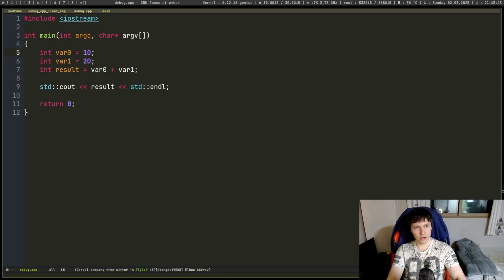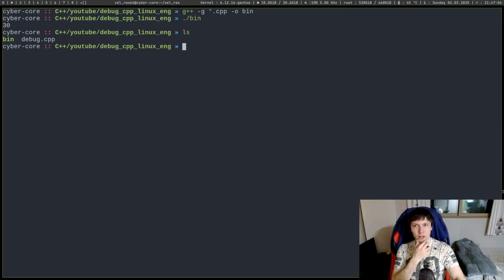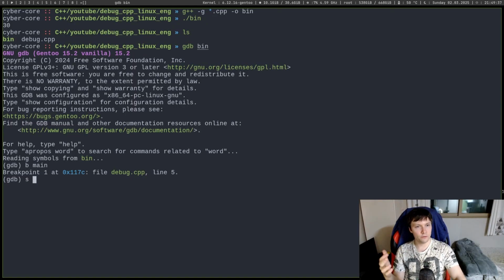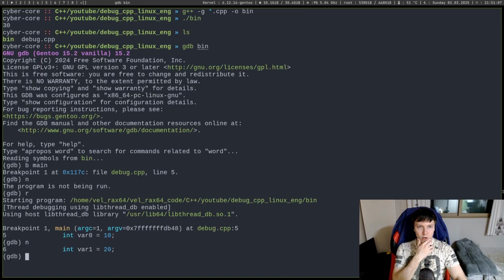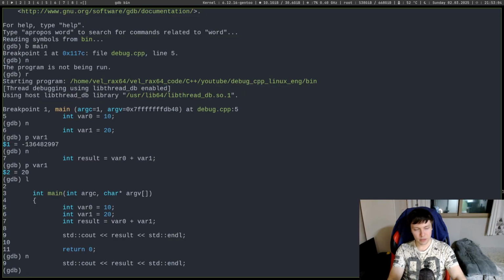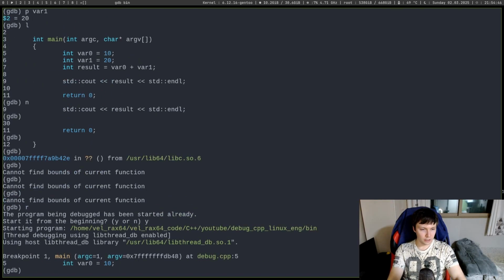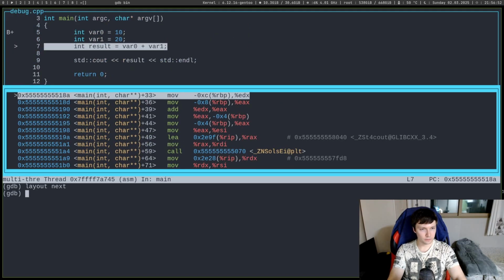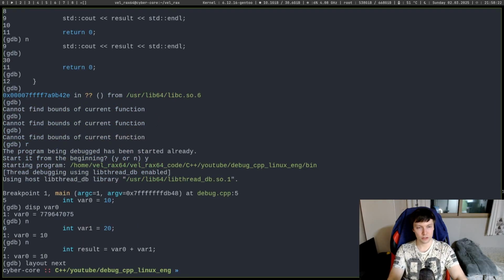Debug C++ program on Linux in your terminal!